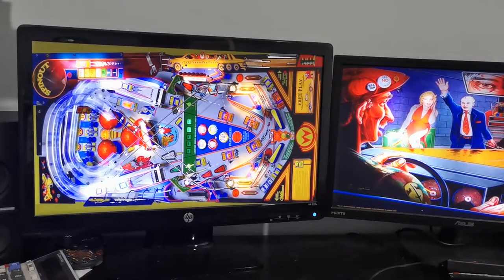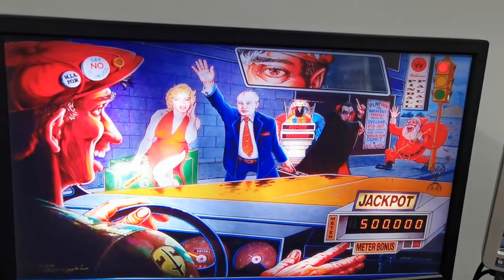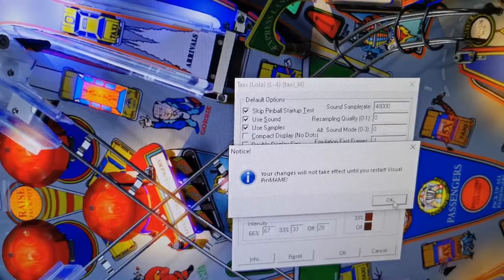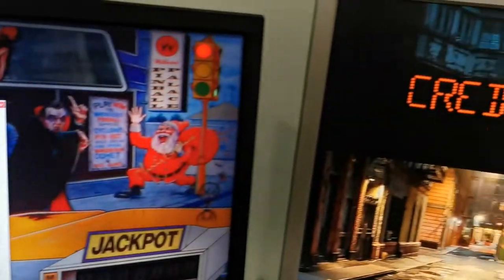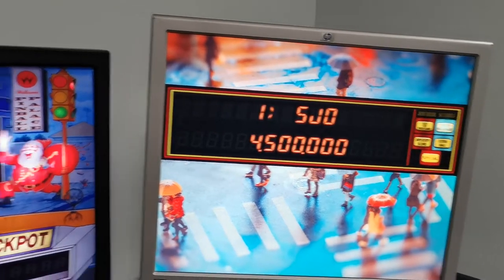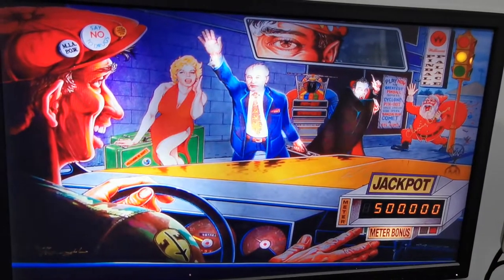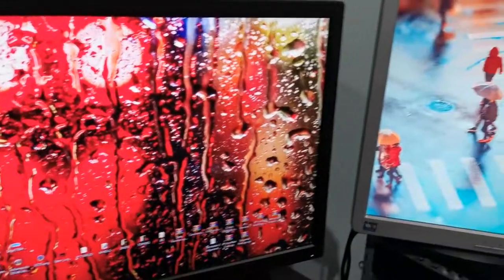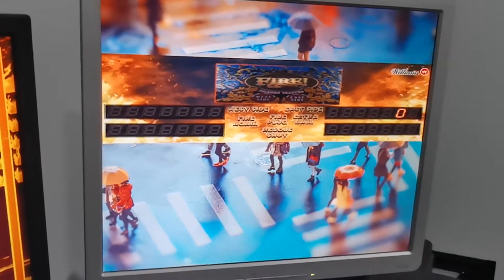B2S DMD how to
Today we explore B2S DMD on older 80s visual pinball tables and how to enable it.